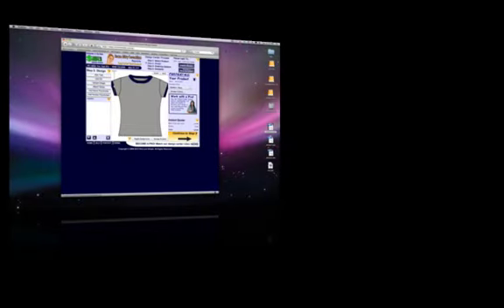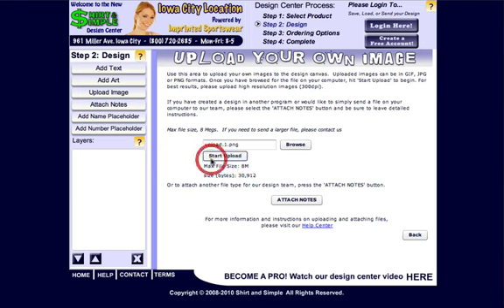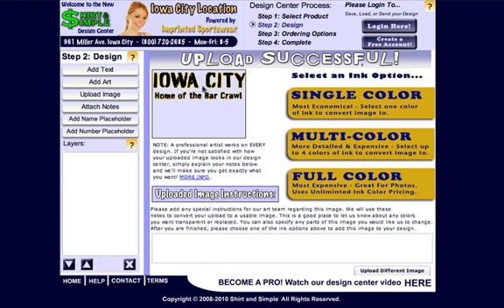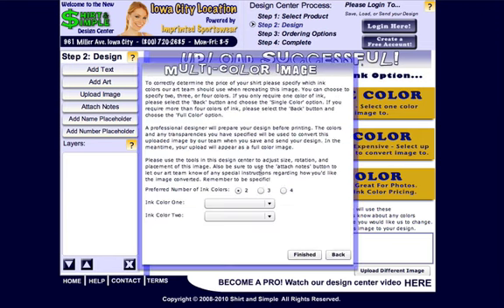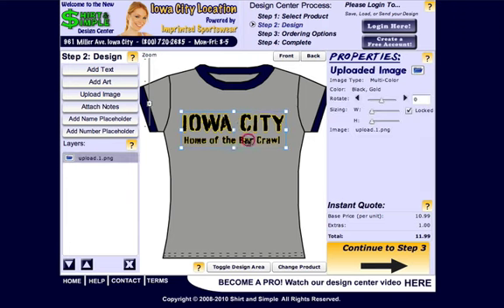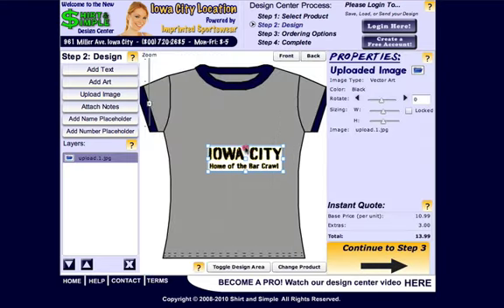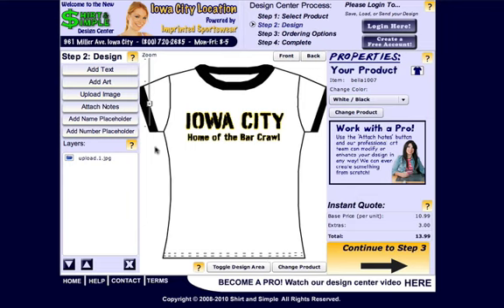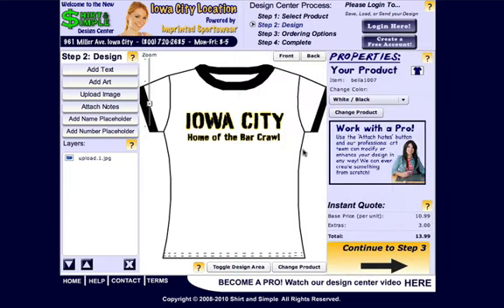Design Center: Uploading Images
If you have your own file that you want to add to your design, use the Upload Image tool. This tutorial will show you how to properly upload a file, choose the correct color options, and then manipulate it in the design canvas. When you select an uploaded image in the design canvas, the properties panel allows you to manipulate rotation and size attributes in the properties panel. If you would like to stretch or squeeze an image, be sure to uncheck the 'locked' box next to the sizing controls. For precision controls using the size and rotate sliders, click the triangle on the slide bar and use your left and right arrow keys to move the bar (or just drag it with your mouse). You can also enter a value as a decimal for the rotate control. Click on the image object in the design canvas and drag the handles of the boundary box for maximum control. You will also notice the color options you selected for the uploaded image are visible in the properties panel and that you can change the color associated with an image if you used the single color option.